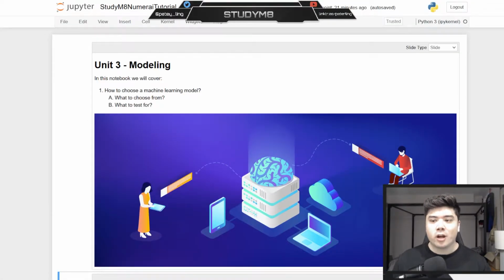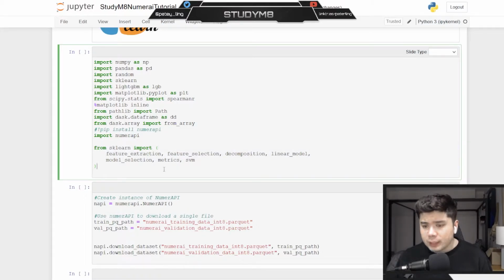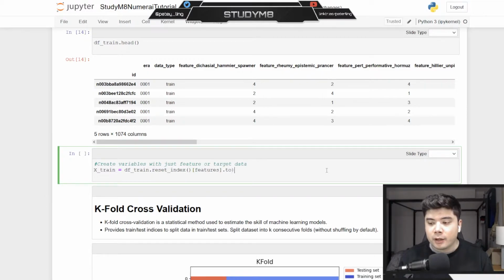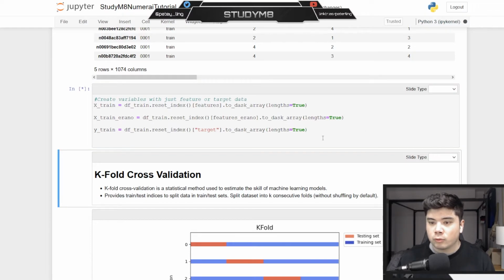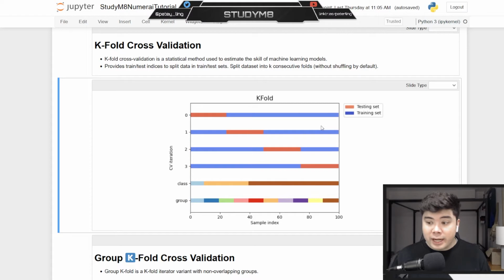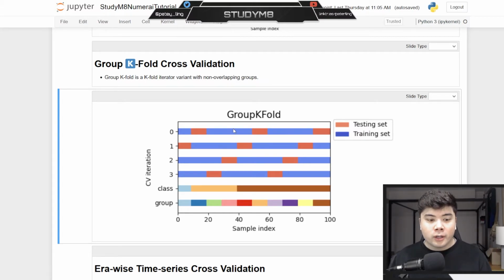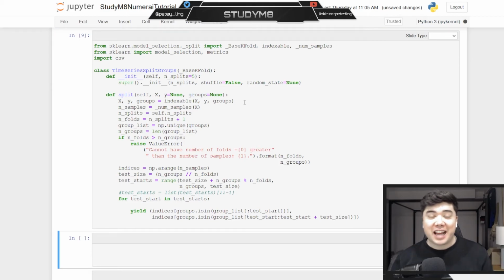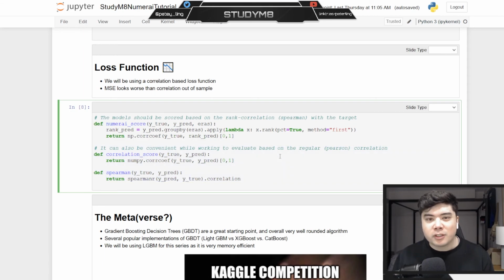Numerai Starter Pack #3: Cross Validation & Metrics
Learn about Numerai, the AI-powered, crowd-sourced hedge fund.

Timestamps:
0:00 - Peter Intro
0:54 - Model Selection
2:30 - Data Importing & Dask Arrays
7:37 - K-Fold CV
9:50 - Group K-Fold CV
11:57 - Era-wise Time-Series CV
14:03 - Loss Functions
15:30 - Outro